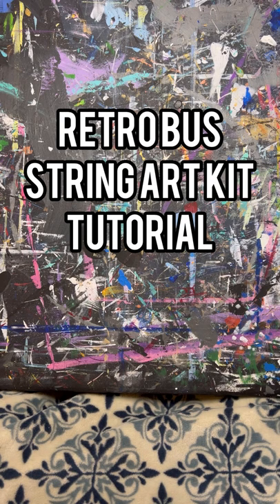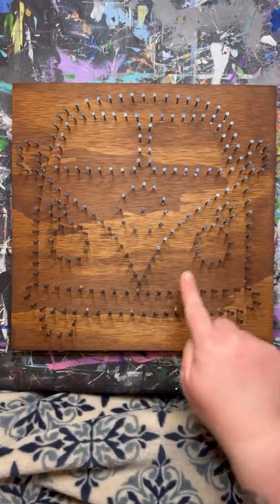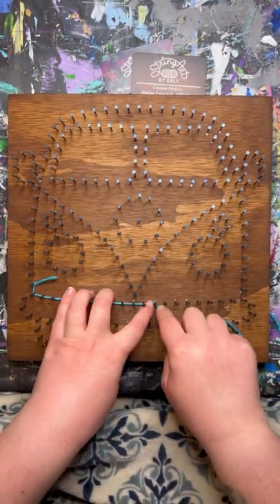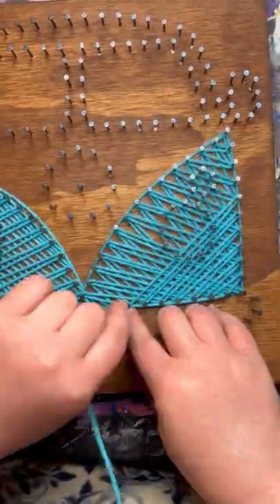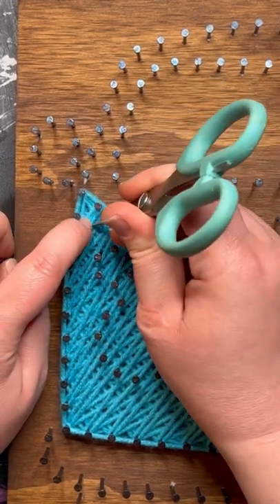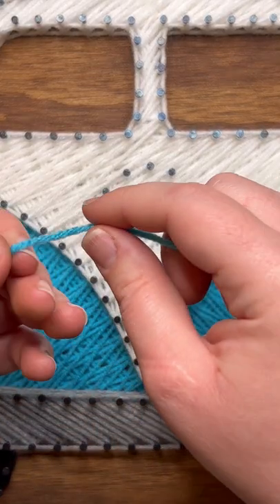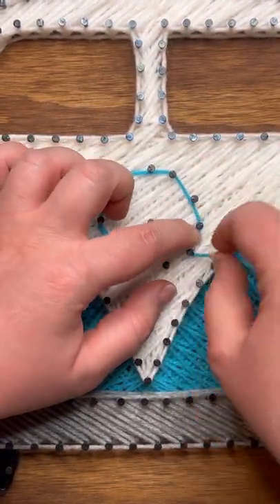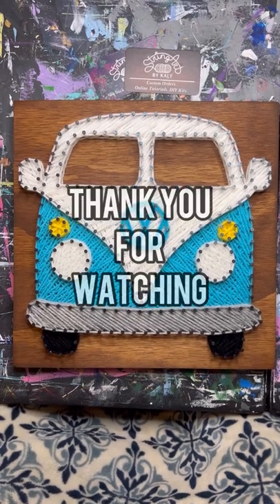Retro Bus String Art Kit Tutorial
This is the tutorial for my Retro Bus String Art Kit.

To purchase this string art template so you can make it yourself:

Music in order:

Musician: LiQWYD

Musician: LiQWYD

Musician: LiQWYD

Musician: LiQWYD